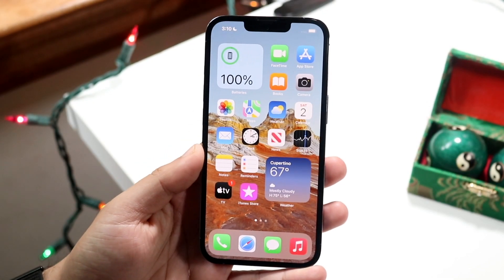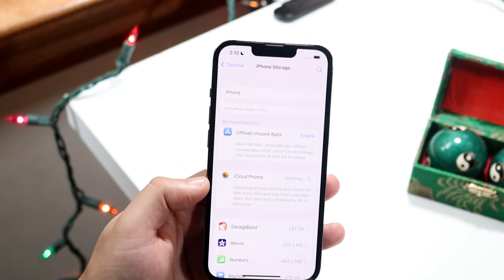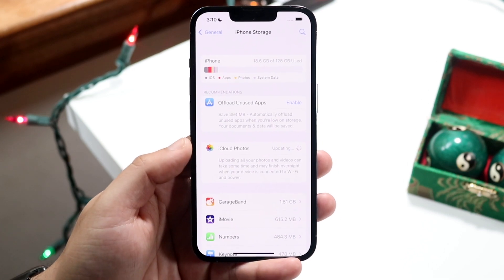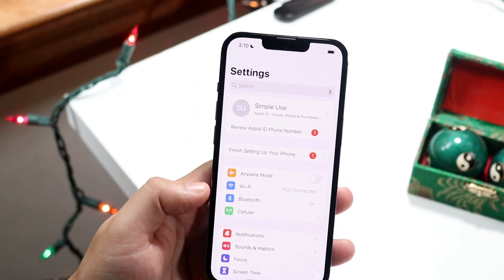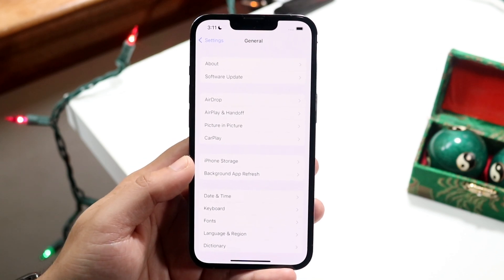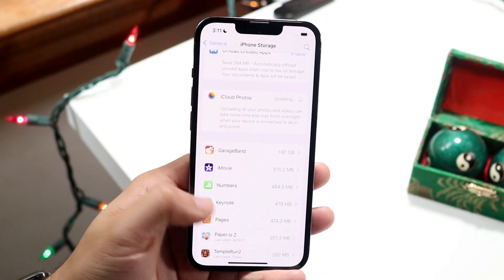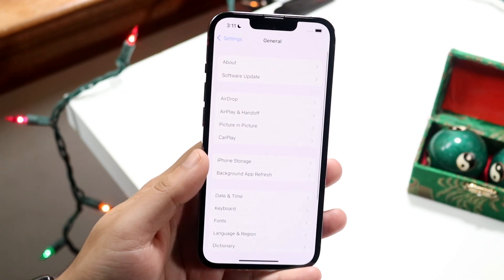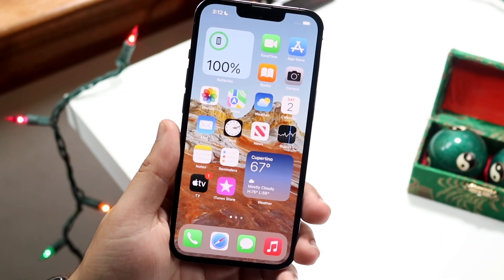How To FIX iOS 15 Storage Full Issue!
Here is exactly How To FIX iOS 15 Storage Full Issue!